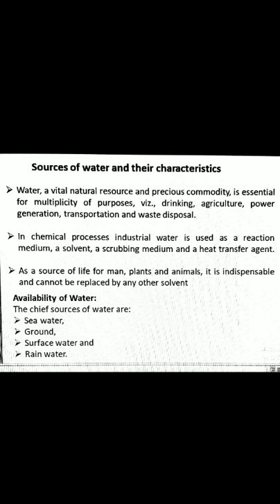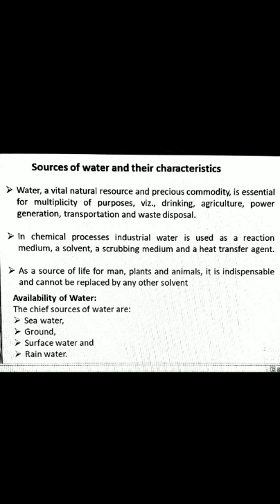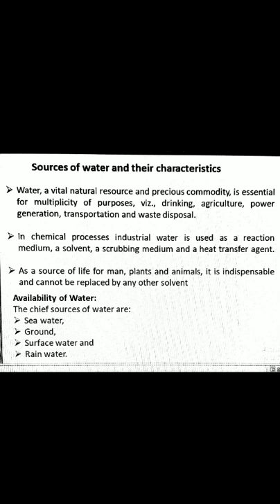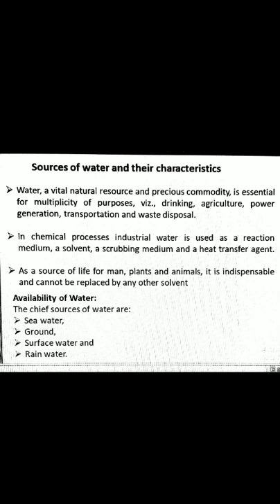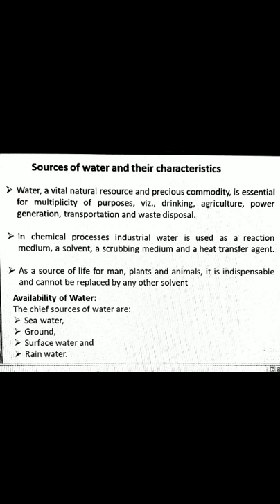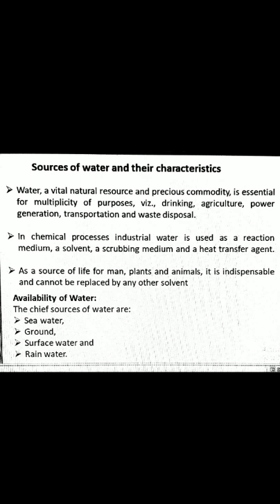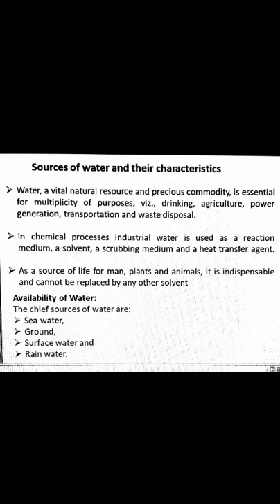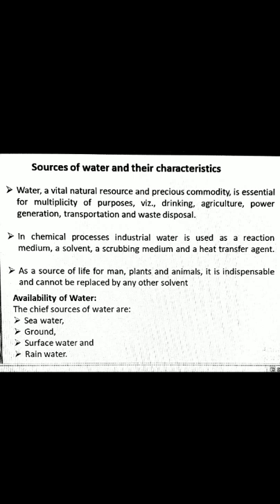Lecture 16: Resources of Water (PUSCP)